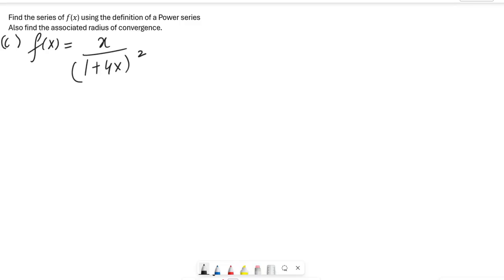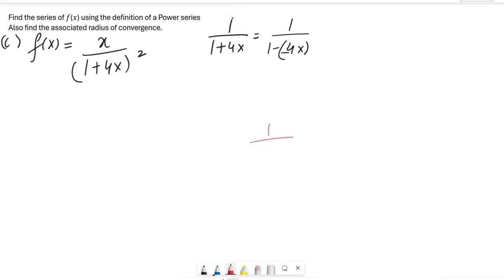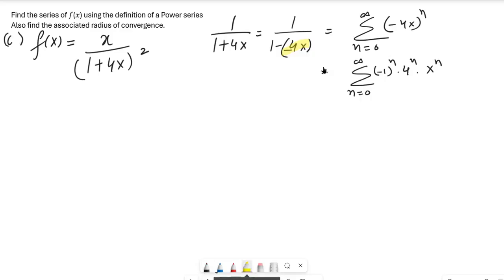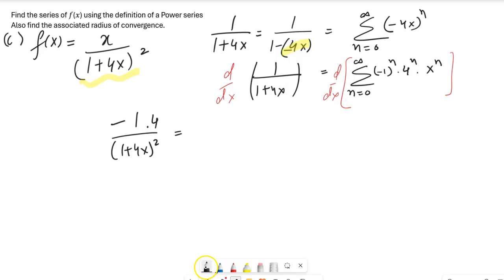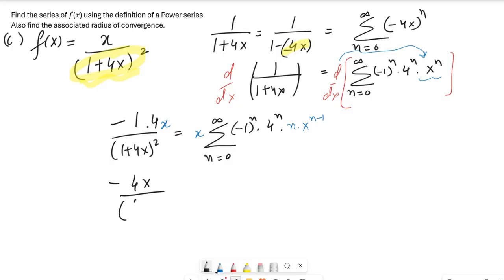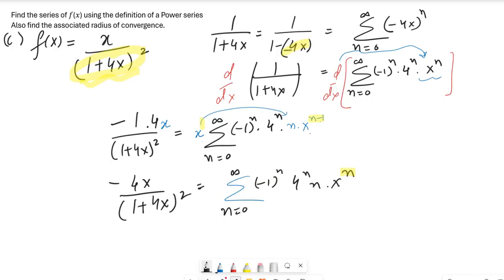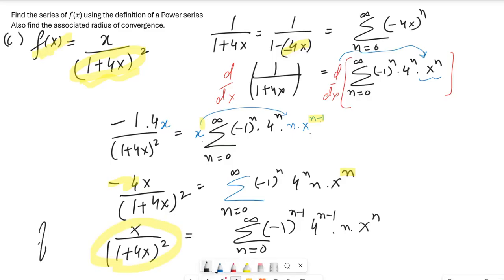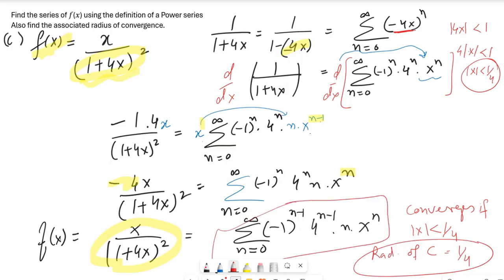Calculus II- Express function as a power series using derivatives